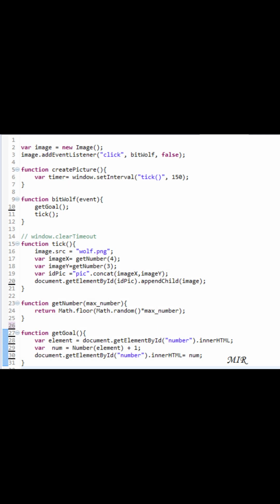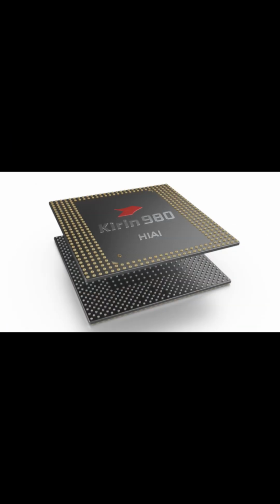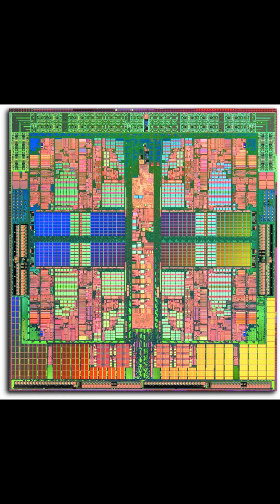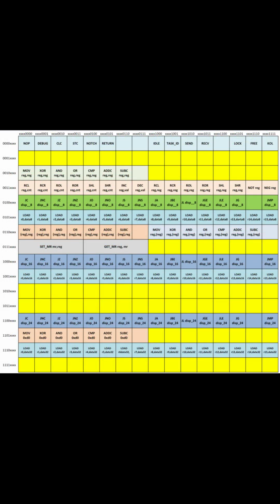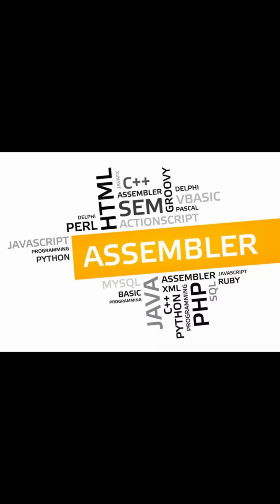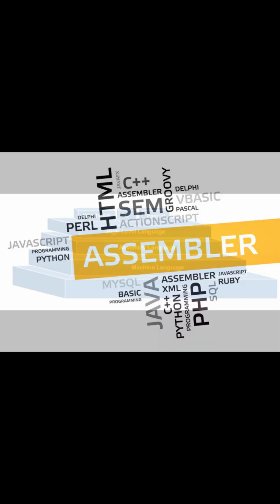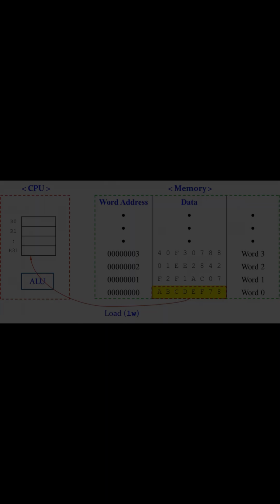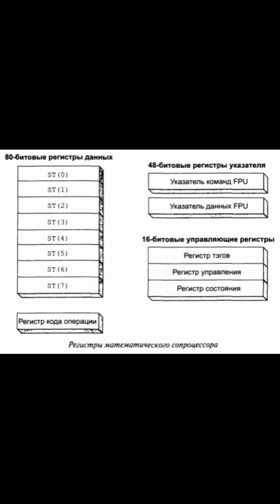What programming language does your processor support?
All high-level programming languages eventually boil down to machine instructions. Assembly is the only language your CPU truly "understands." No magic — just hardware and raw code.